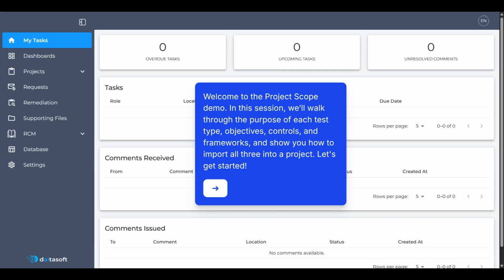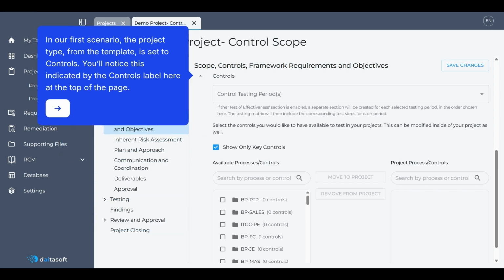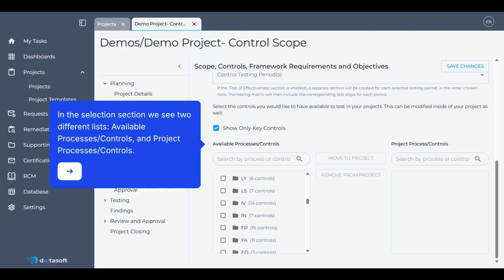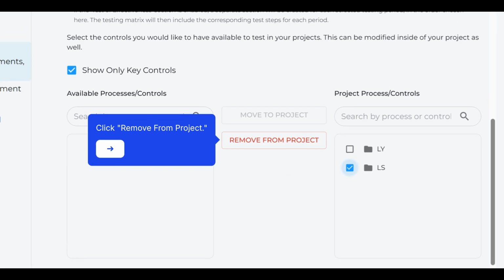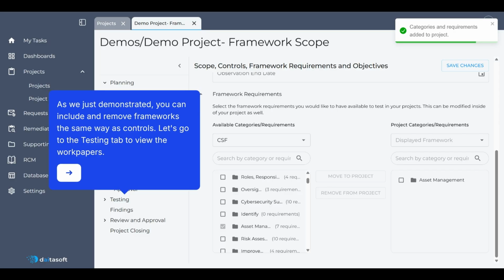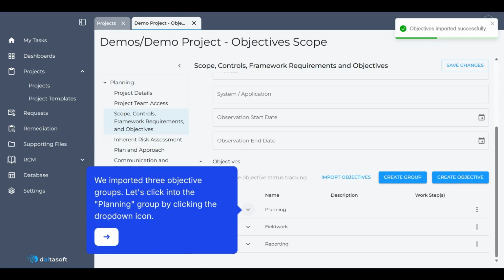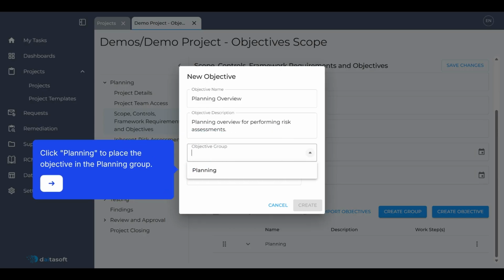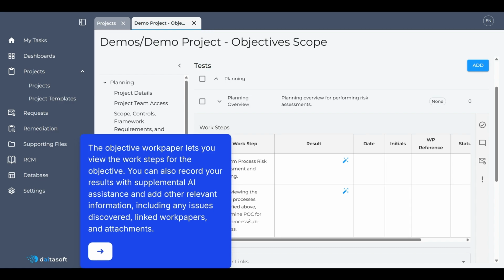daitaGRC Training 3.03 - Import Objectives, Controls, and Frameworks into a Project Template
How to import different testing levels into your project using the Project Scope tab of daitaGRC.